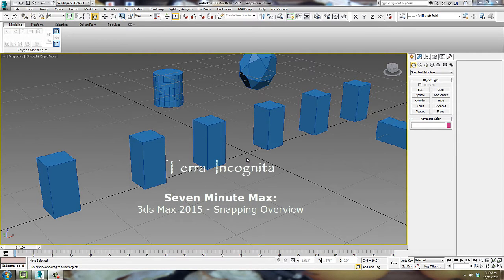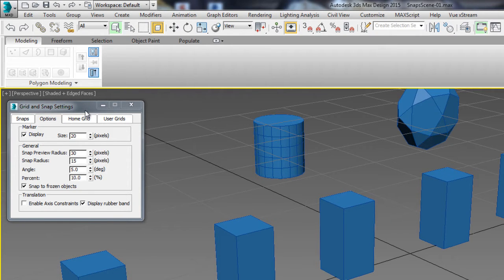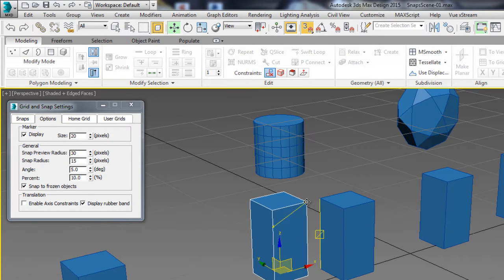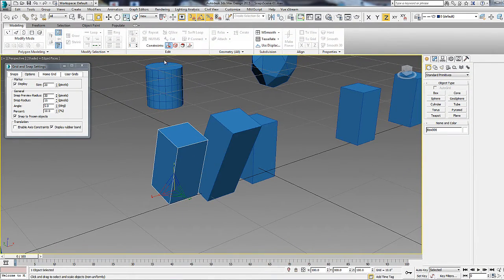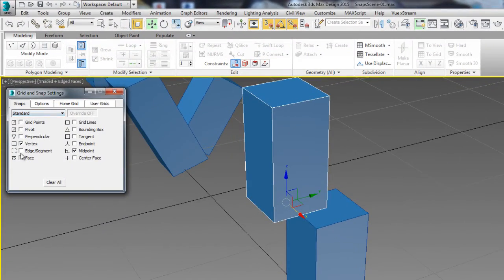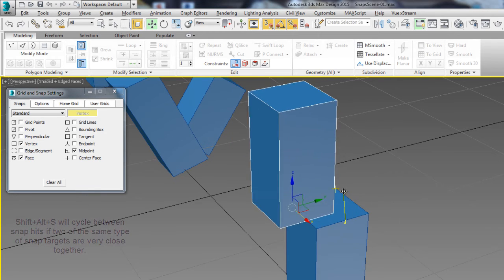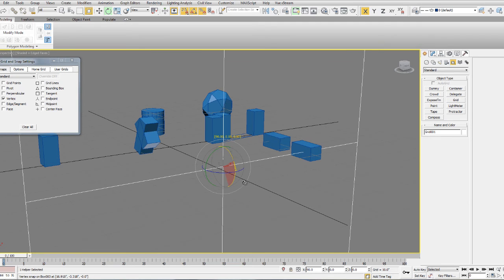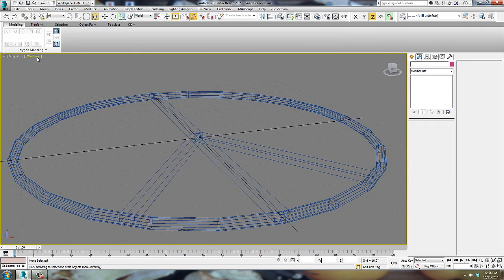3ds Max: Snaps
Basic description of snapping options and usage in 3ds Max.